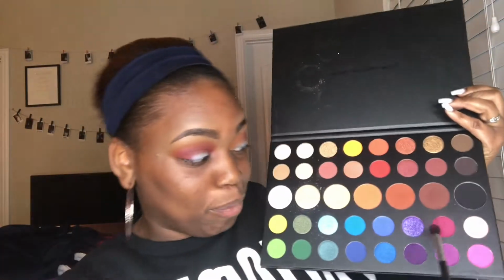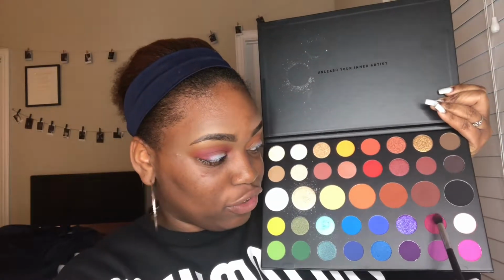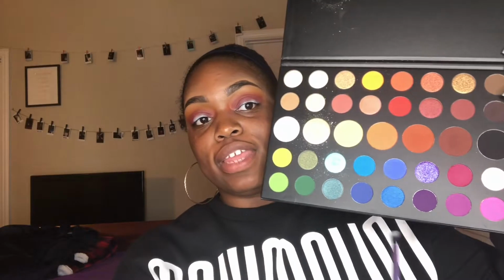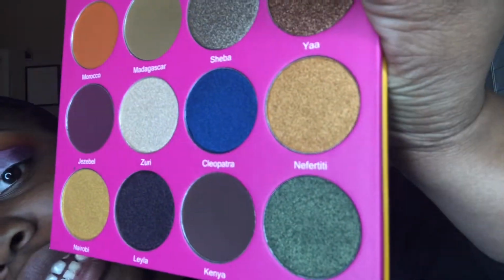Freehand Makeup Series 1 | Makeupbyernn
Welcome back beautiful ! Welcome to a new series I'm bringing to Youtube :) it's called "Freehand Makeup". Sometimes I get behind the camera and not know what to do lol! I hope you beauties enjoy the video! Show some love XOXO